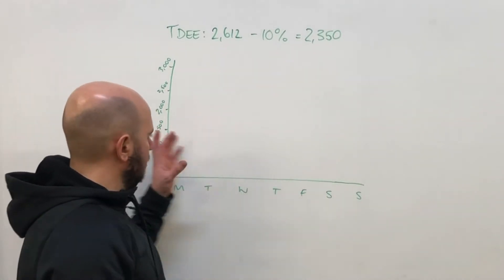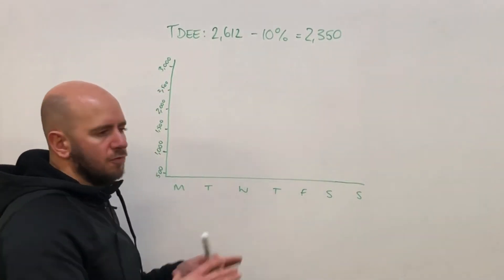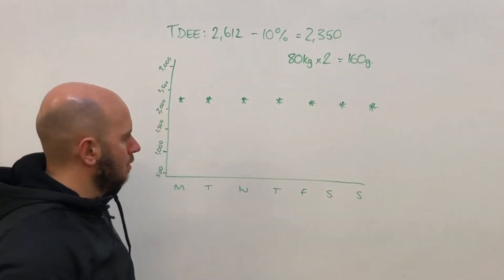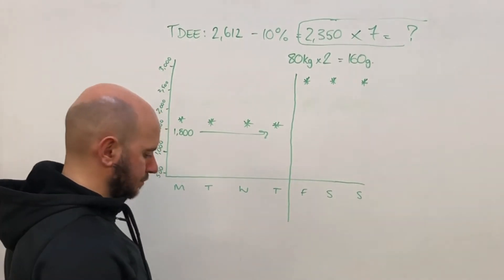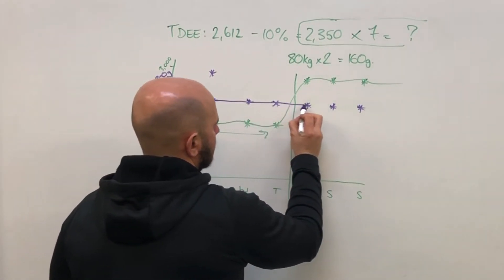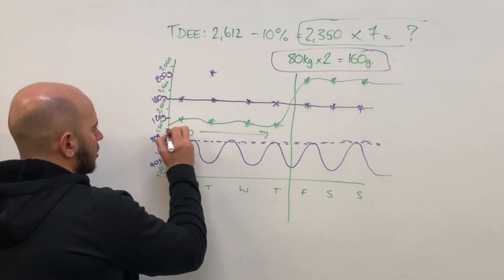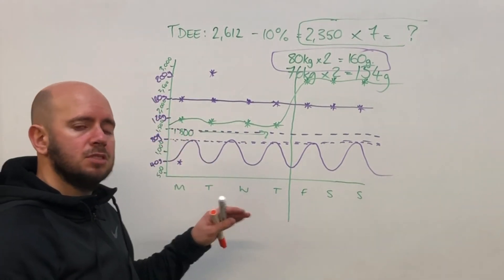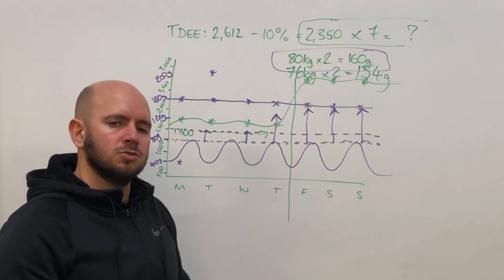Protein Intake - A Consistent Target